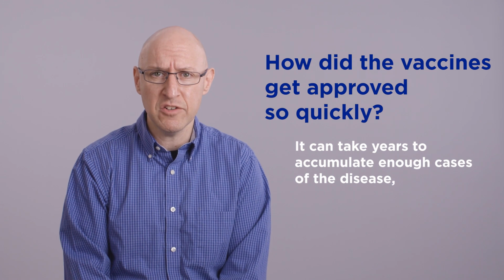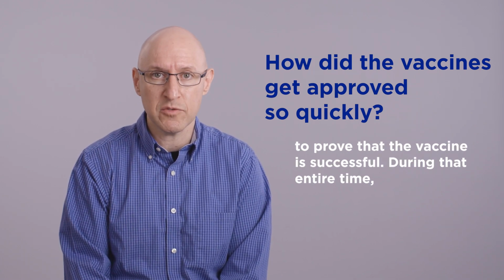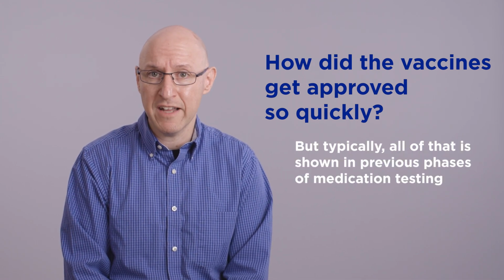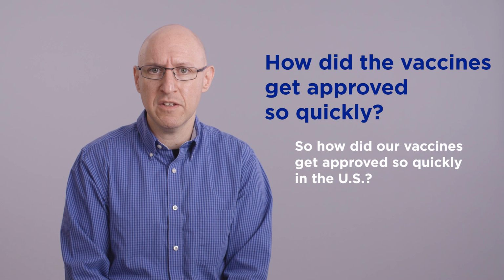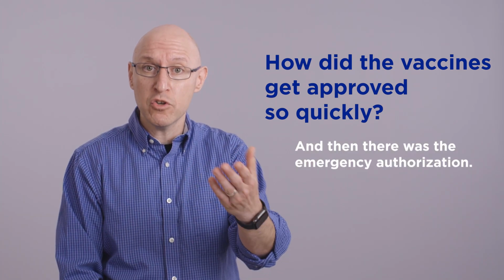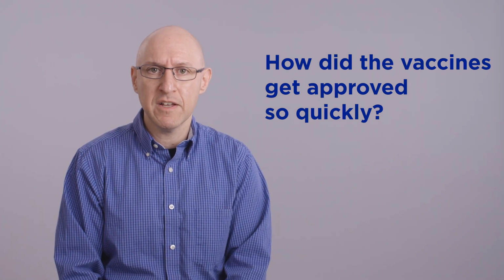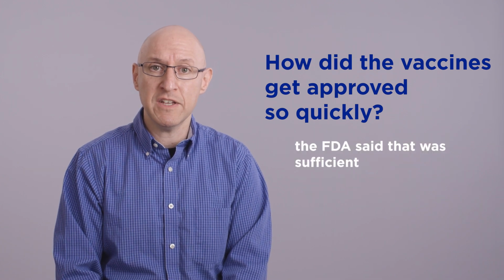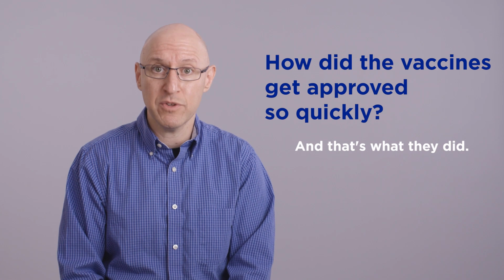COVID FAQs with Dr. Sam Ashoo: How the Vaccines Got Approved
Dr. Sam Ashoo, Emergency Medicine Physician at Tallahassee Memorial HealthCare breaks down commonly asked questions about COVID-19. In this video, he’s answering: How did the vaccines get approved so quickly?